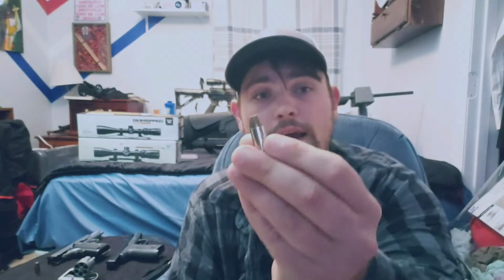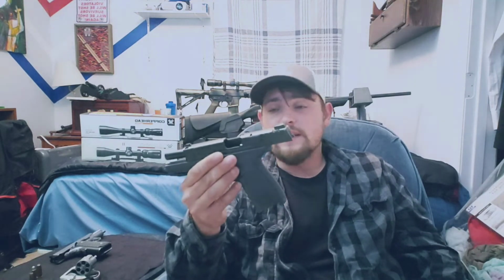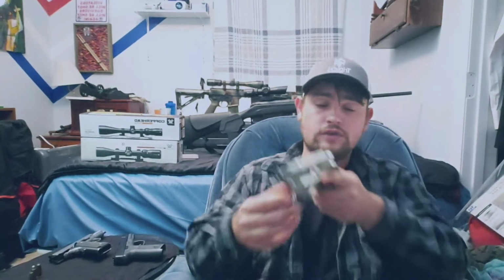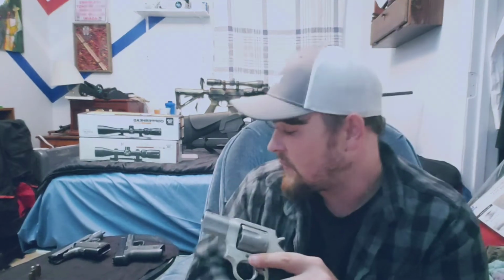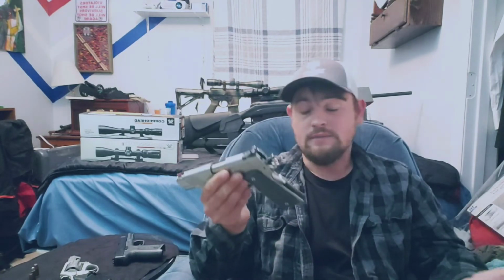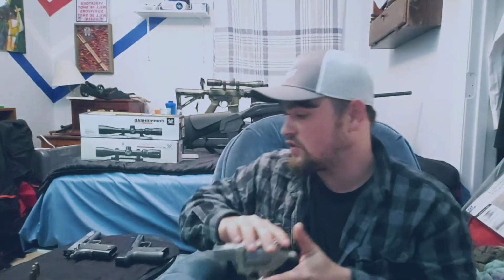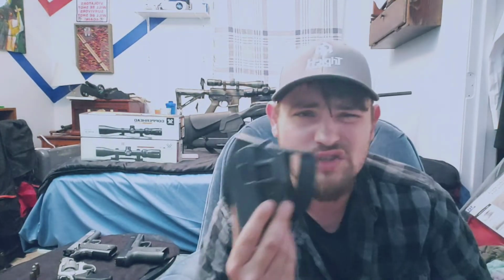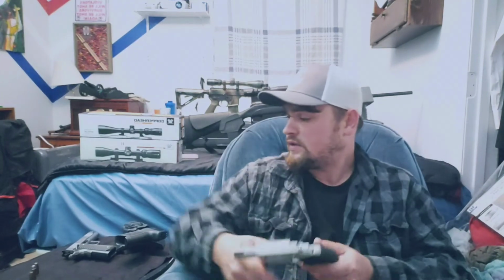Concealed carry considerations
recommendations for concealed carry sidearms for smaller framed individuals. All weapons were unloaded and cleared multiple times before video.